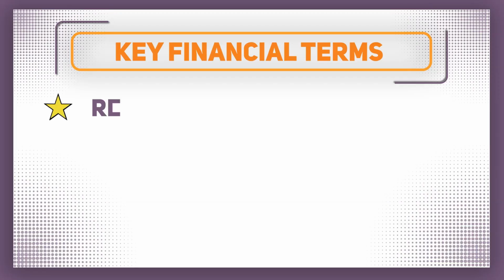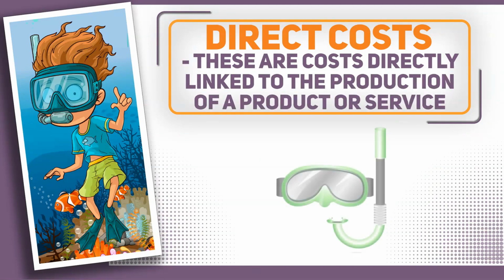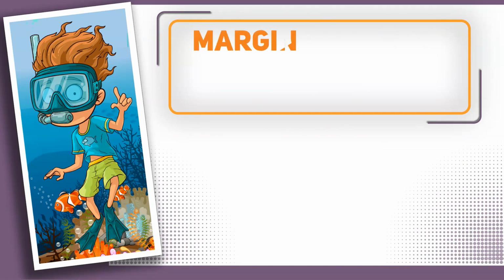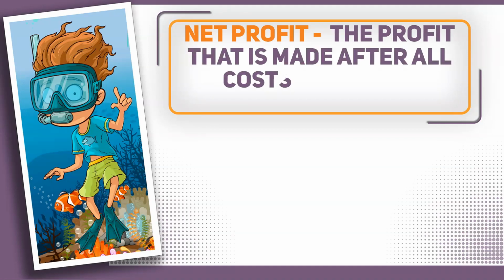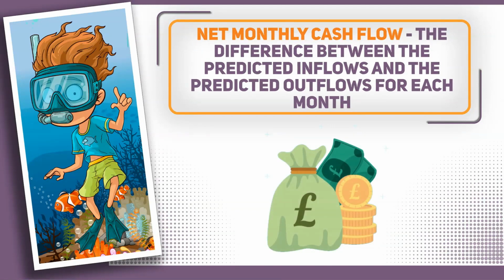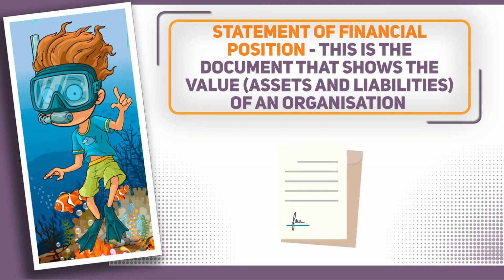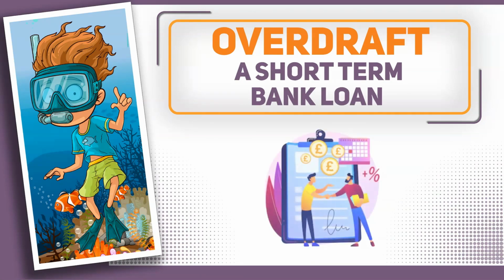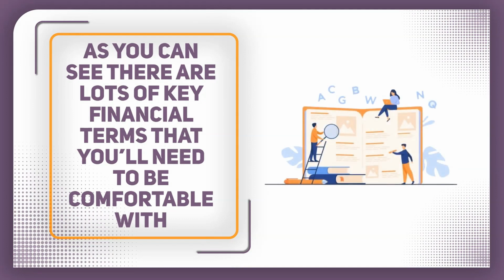Key Financial Terms Explained - GCSE Business Studies Revision - OCR, Edexcel, AQA - BizzWizard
🌐 Overview:

This video explains key financial terms such as revenue, costs, profit, assets, and liabilities and how they impact a business's profitability, using the example of Hidden Depths Diving, a new scuba diving business started by Josh in Cornwall

Enhance students’ learning experience with our FREE video worksheet and answer key